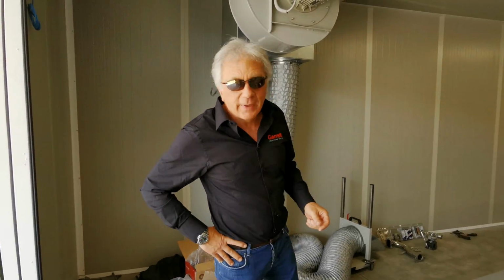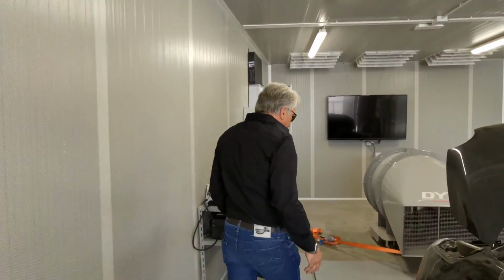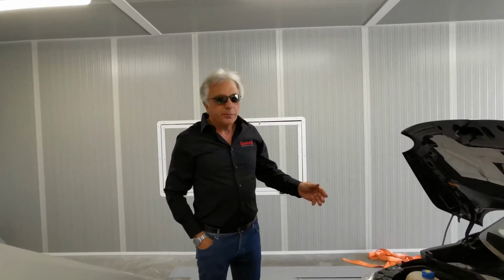Fiat 500 Abarth Turbo Kit SFM230 ready for action!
500 Abarth, the small but gritty one from Fiat! For this car SAITO has created the SFM230 Turbo kit, today well known among Abarthists. Thanks to our friends of Mengoni Service, today we have the opportunity to show you in the car preparation phase. Great reliability and respectable power are the characteristics of the Mitsubishi TD04L family turbine at the base of the kit. Depending on the power to be obtained for the 1.4 T-Jet Abarth engine it is also possible to use the Garrett Performance turbos of which SAITO is official distributor for Italy.

Discover the SAITO 🦂SFM230 Scorpio and 🐏SFM290 Aries kits for 500 / Punto Fiat Abarth:

SAITO is authorized distributor for Italy of Mitsubishi turbocharger (sole authorized distributor), Garrett, Borg Warner, IHI and Mahle. For technical and commercial information: